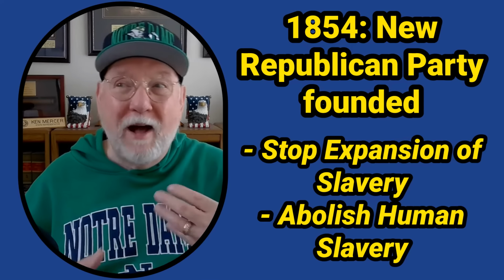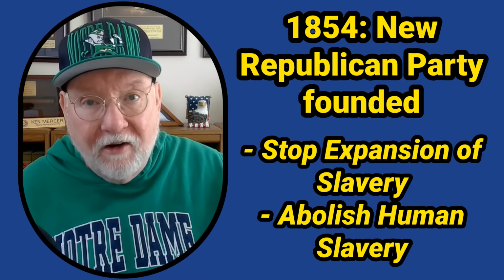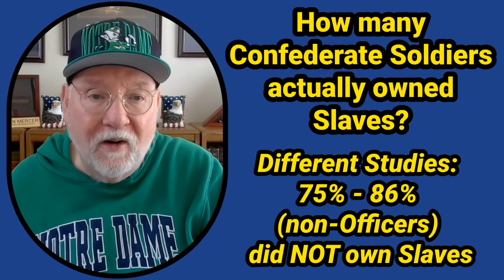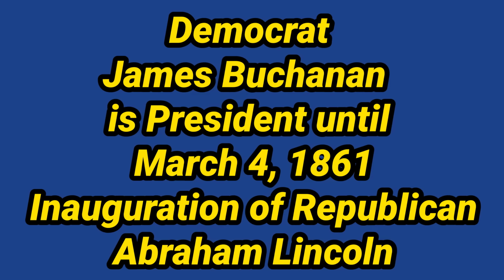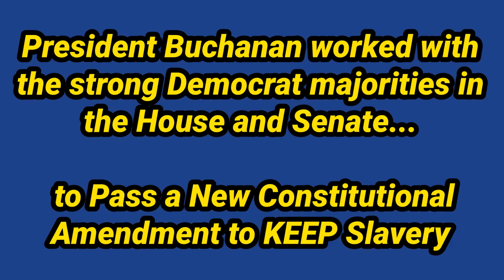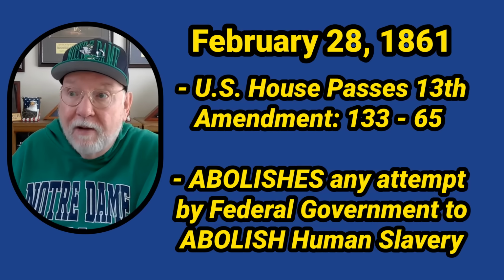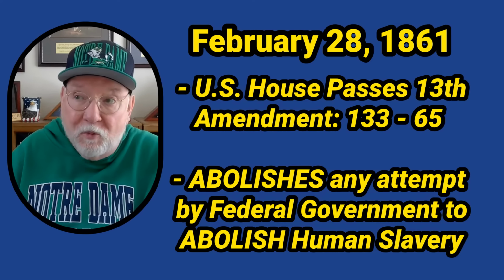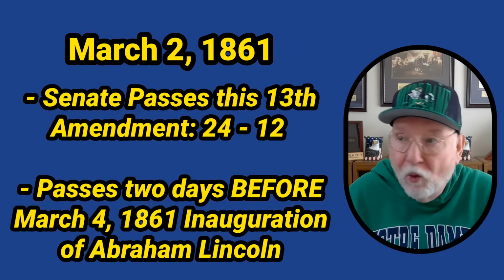USA 250th: Original 13th - America's Pro-Slavery Amendment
Discover a shocking constitutional crossroads that has been erased from our history books. Before the 13th Amendment that abolished slavery, Congress passed an entirely different 13th Amendment with the opposite purpose - to forever protect slavery from federal abolition.

Following Abraham Lincoln's election as the first Republican president in November 1860, Southern states feared his anti-slavery platform would threaten their way of life. As South Carolina became the first state to secede just weeks after the election, outgoing Democratic President James Buchanan and the Democrat-controlled Congress made one final attempt to preserve the Union through a constitutional amendment that would permanently protect slavery.

This forgotten amendment passed the House of Representatives on February 28, 1861, and cleared the Senate on March 2 - just two days before Lincoln's inauguration. With the required two-thirds majority in both chambers, the amendment began the ratification process to the states. Had it been ratified by three-fourths of the states, America's constitutional future would have enshrined slavery rather than abolished it.

The Civil War interrupted this process as eleven Southern states formed the Confederacy, withdrawing their congressional delegations and fundamentally altering the political landscape. This pivotal moment represents a critical fork in America's path - would we become a nation that constitutionally protected human bondage, or one that embraced freedom for all? Through the crucible of war, America ultimately chose the latter, adopting the 13th Amendment we know today that abolished slavery throughout the United States.

This fascinating episode reveals how close America came to a radically different constitutional future and reminds us of the power of historical turning points that shape our nation.

• The amendment passed both the House (133-65) and Senate (24-12) with the required two-thirds majority
• South Carolina seceded from the Union on December 20, 1860, explicitly citing hostility toward slavery as their reason
• Outgoing President James Buchanan promoted this pro-slavery amendment during the transition period
• The amendment was approved by Congress just two days before Lincoln's inauguration
• The Civil War and secession of 11 Southern states effectively halted the ratification process
• This forgotten amendment has been largely erased from history textbooks and classroom discussions
• America faced a critical decision point between two competing 13th Amendments - one protecting slavery, one abolishing it